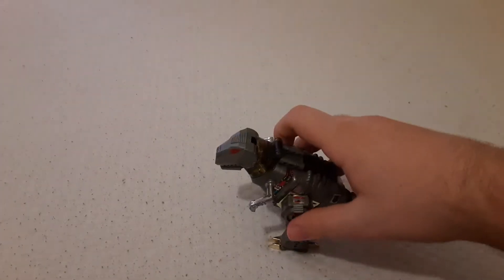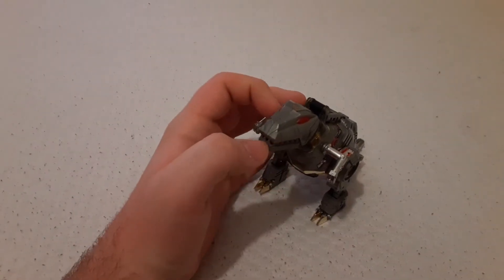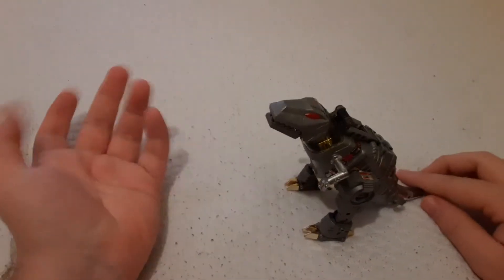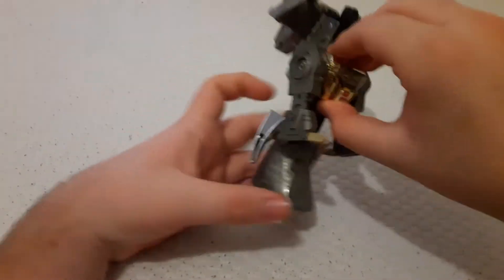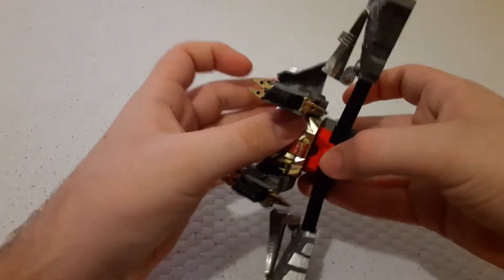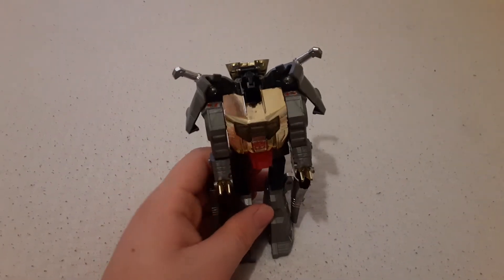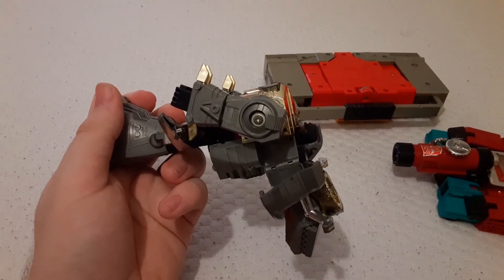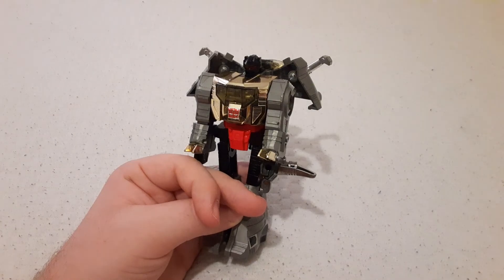G1 Grimlock review